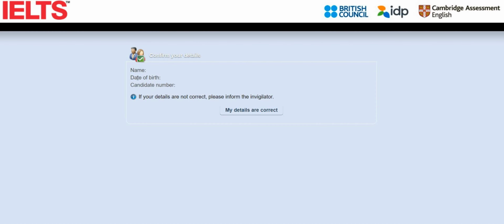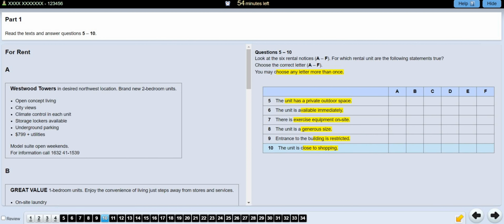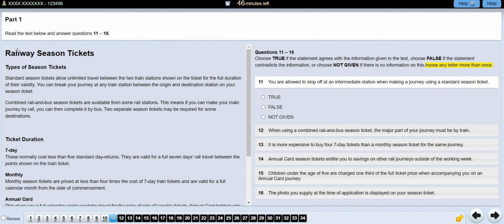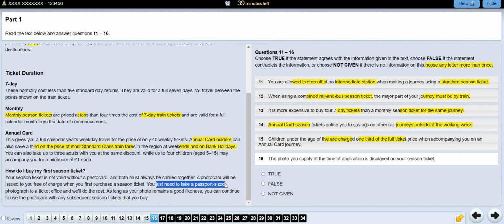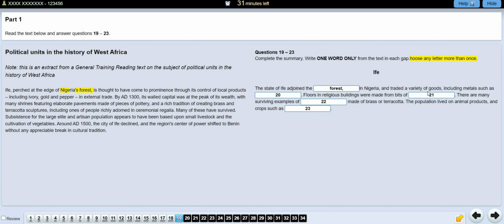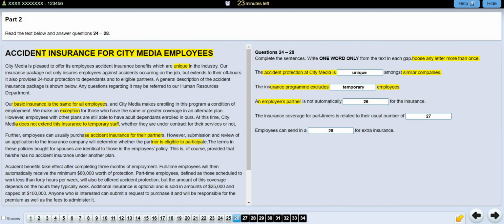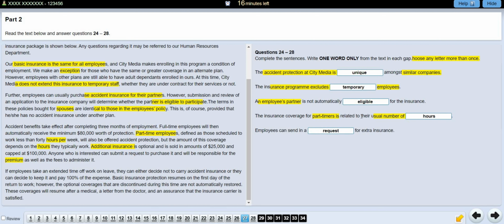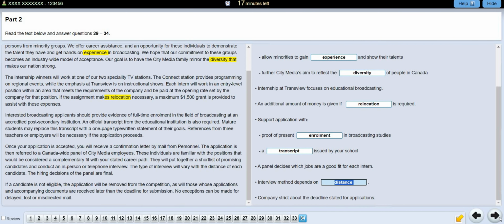IELTS GT Computer-Based Test Reading Section! 📚💻 IELTSReadingCBT TestPrepGuide"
Welcome to the ultimate resource for mastering the IELTS Computer-Based Test (CBT) Reading section. In this comprehensive guide, we've gathered expert tips, strategies, and practice materials to help you ace the reading component of the IELTS CBT. Join us on this journey to enhance your reading skills and achieve your desired IELTS score. 📖✨📝

📚 Explore our detailed insights and expert advice for CBT Reading success.
💻 Share your thoughts, questions, and success stories in the comments.
📆 Let's embark on a focused, results-driven journey to IELTS success.
📝 Embrace the power of preparation and unlock your full potential.

Whether you're an IELTS aspirant, a language learner, or someone looking to boost your English proficiency, our complete guide is your roadmap to triumph. Let's conquer the IELTS CBT Reading test together! 🌟📆📖